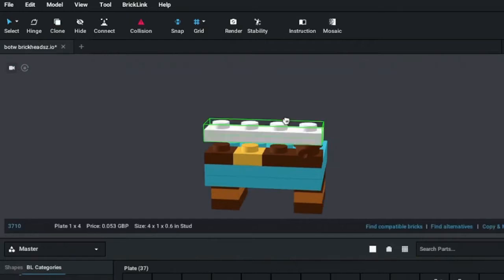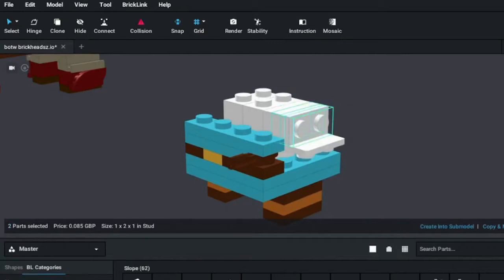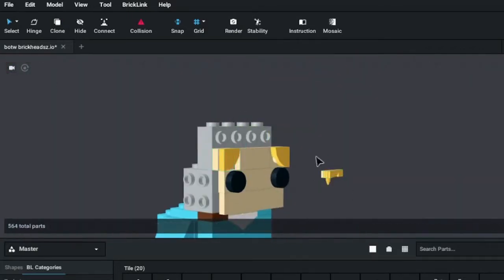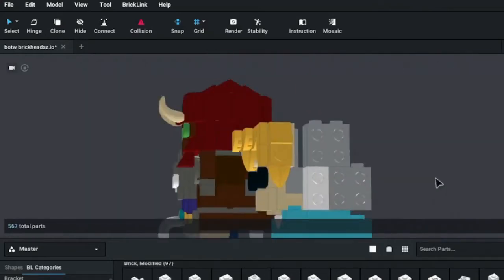My tiny brain cannot comprehend buying on Bricklink...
arrrrggggggg, it makes me age